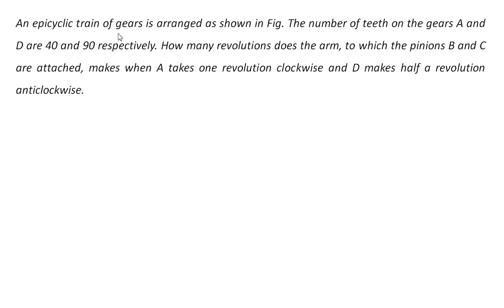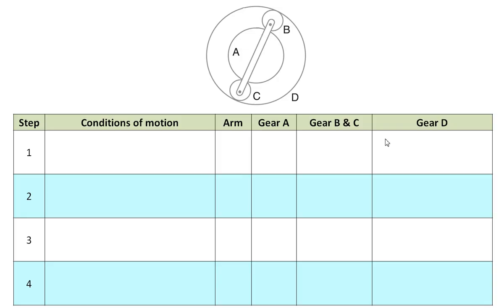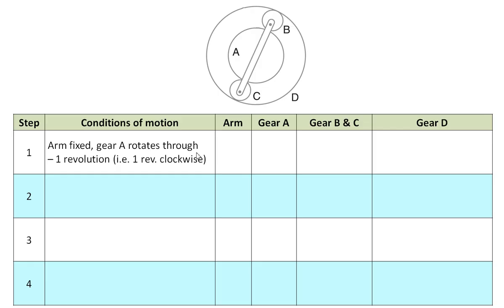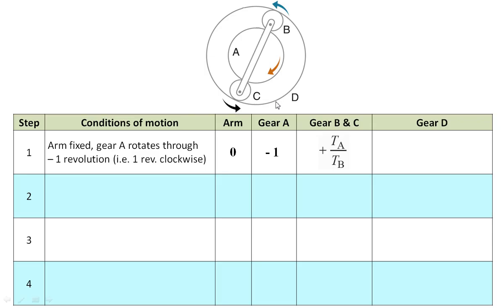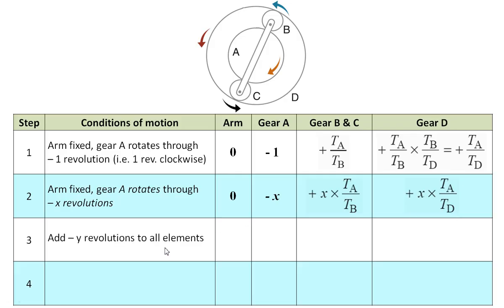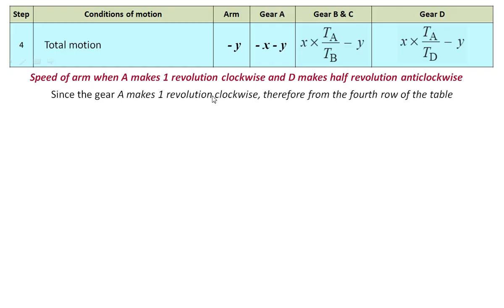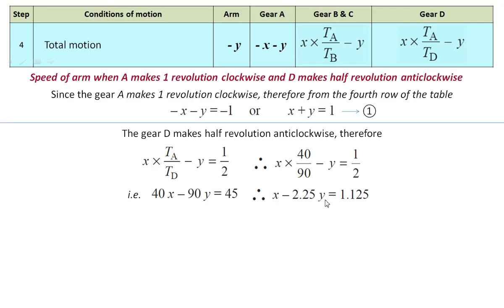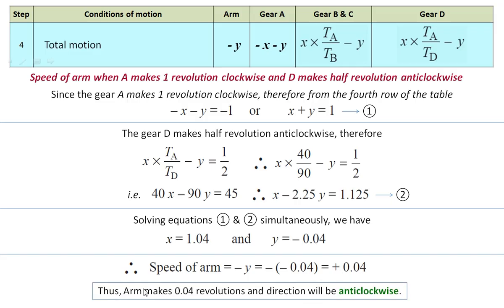KTOM : GEARS & GEAR TRAINS (11) Problem-6 [Compound Epicyclic Gear Train - 2] by Tabular Method